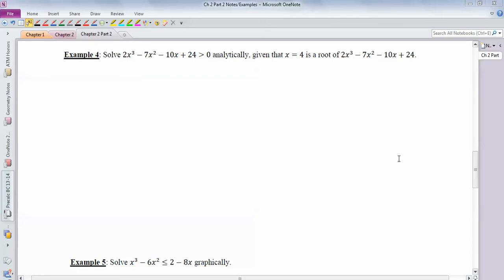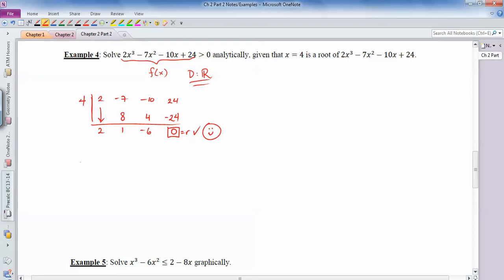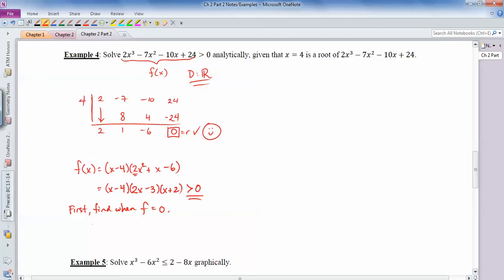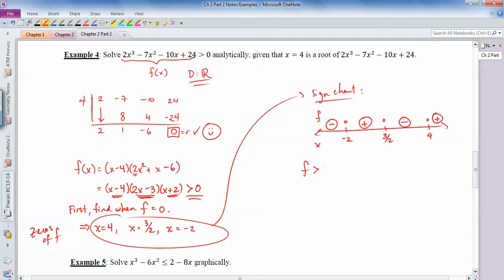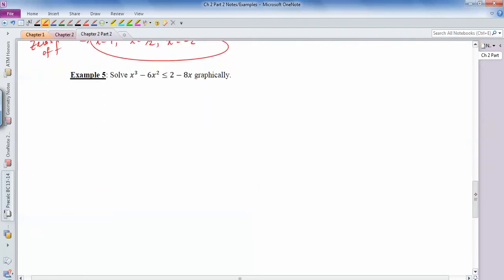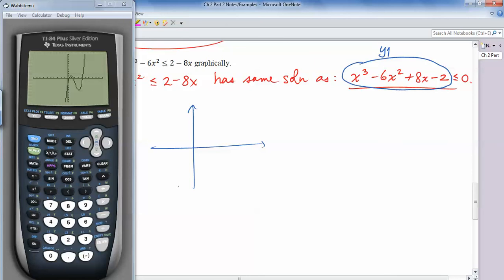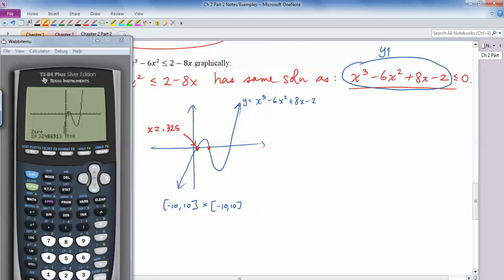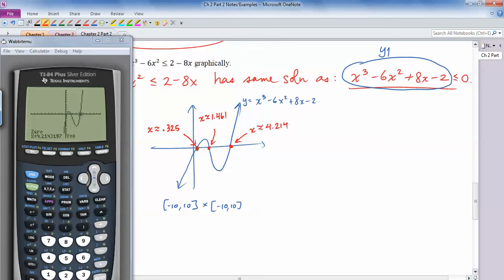Ch 2 Part 2 Notes - Examples 4 and 5